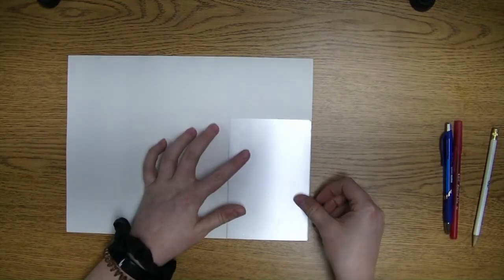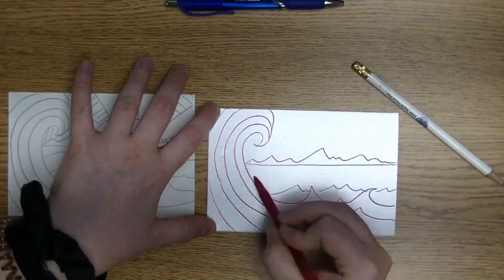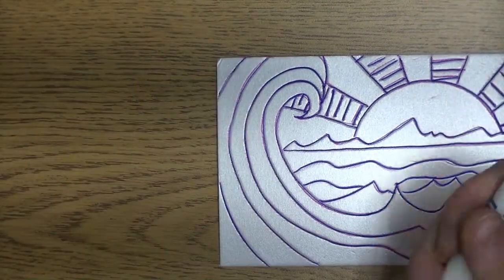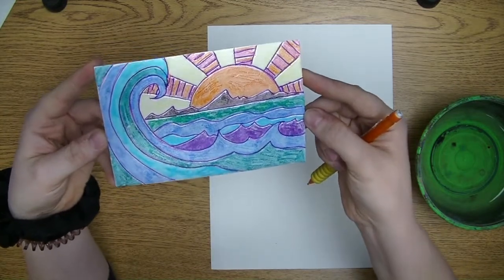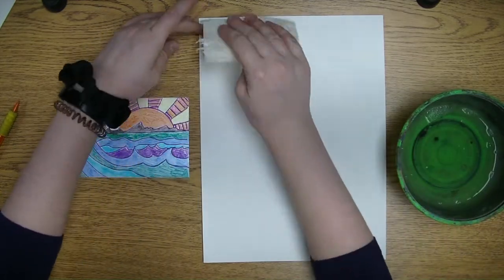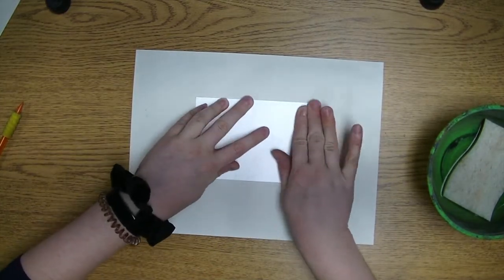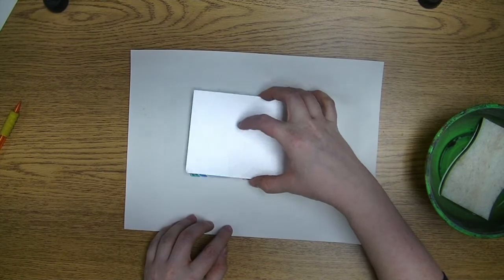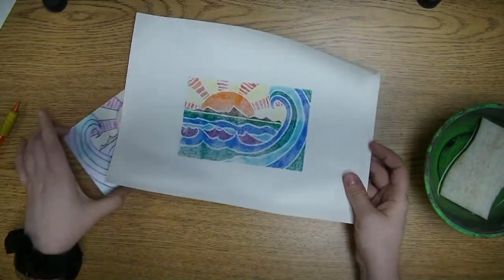Styrofoam Marker Print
Inspired by the beautiful artwork of Robin Meade.